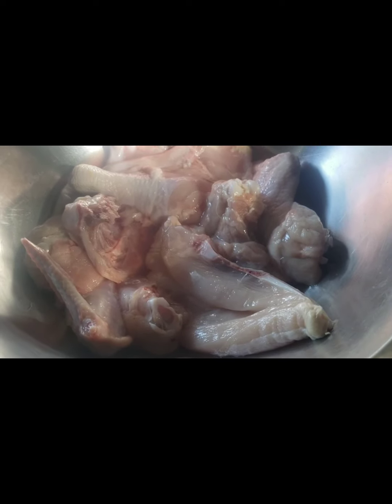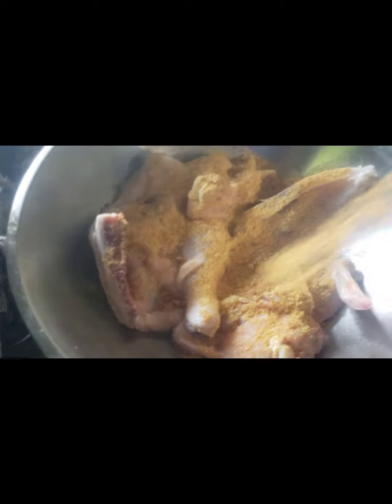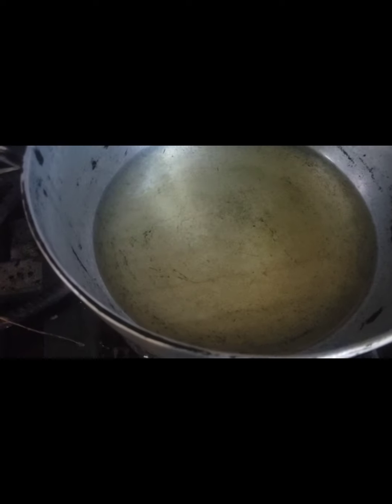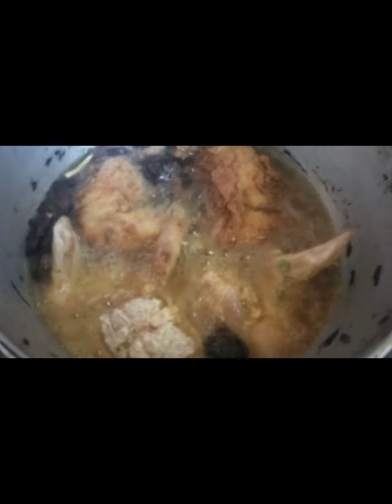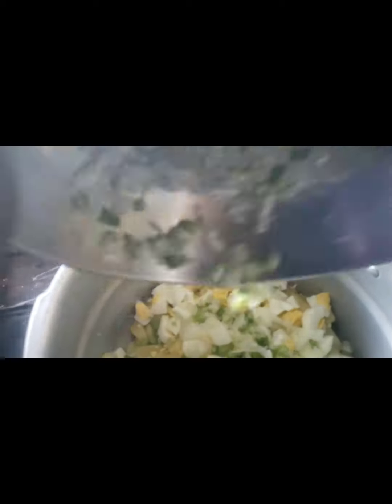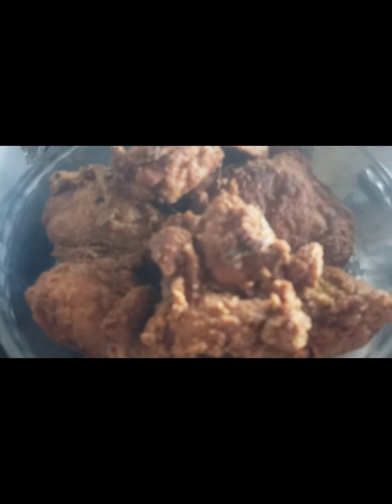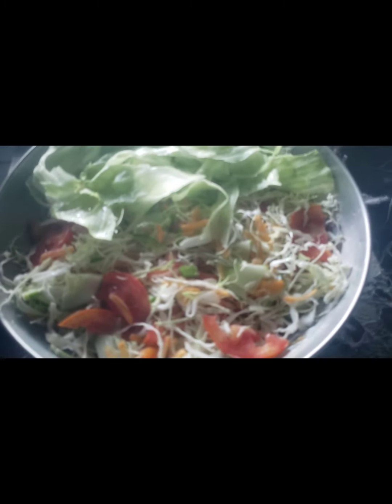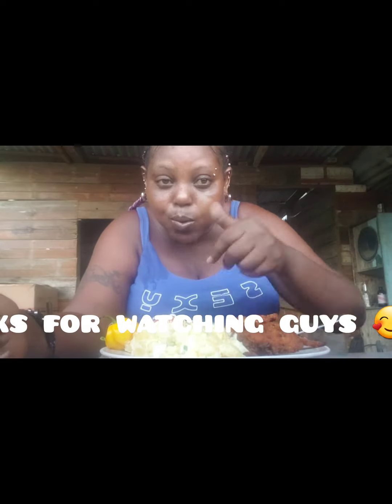potato salad 🥗 French fry chicken with raw vegetables eating so delicious 😋 😍 unruly shawna 😍🥰😊